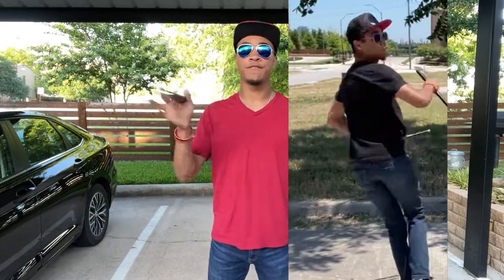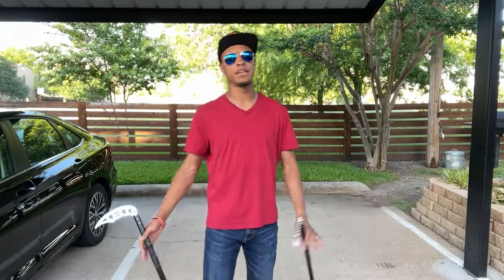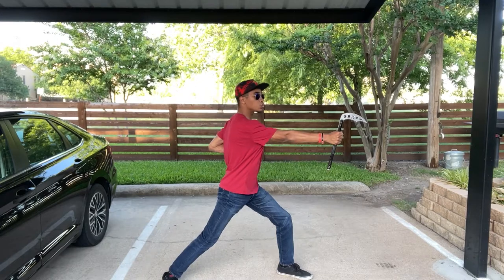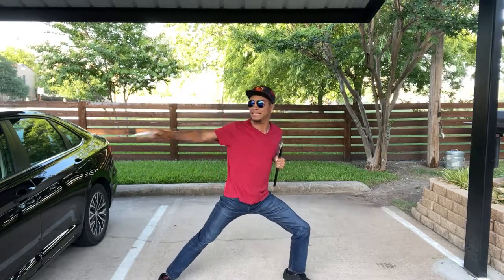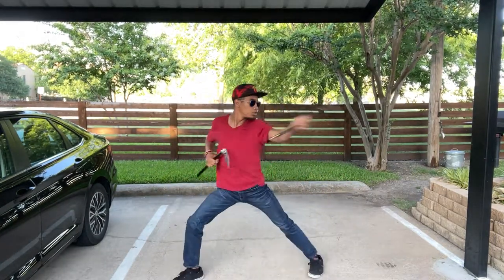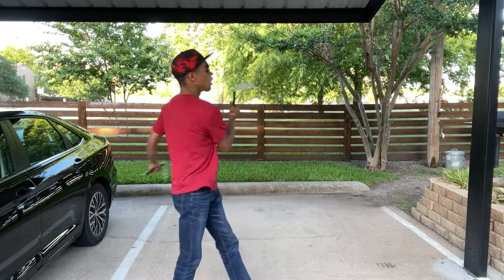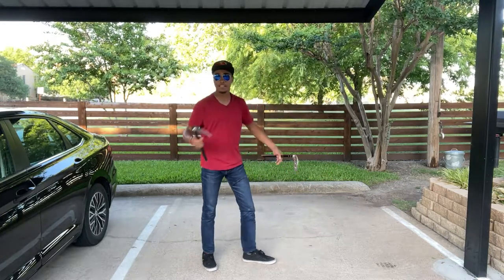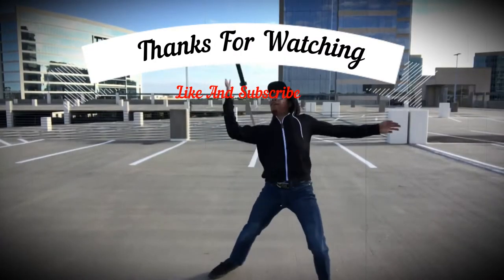Double Kama Combination (2of4) | Martial Arts Tutorial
A XMA tricking kama tutorial for all you ninjas out there wanting to learn how to do some of the cool things you see me do!